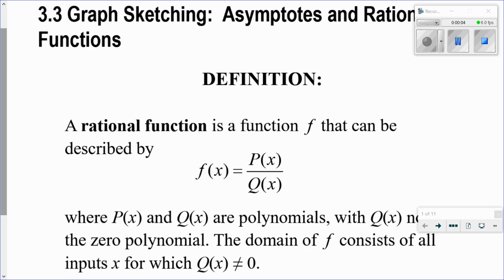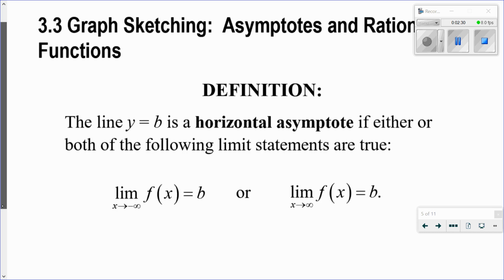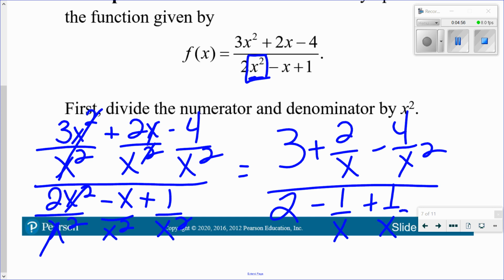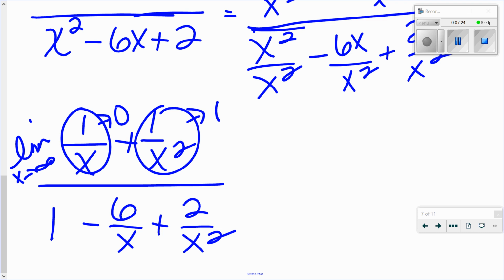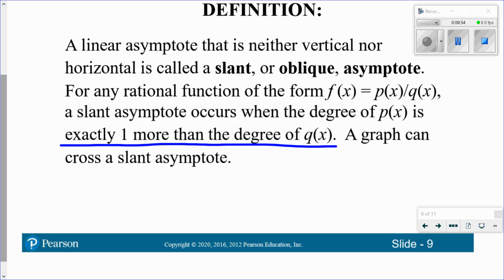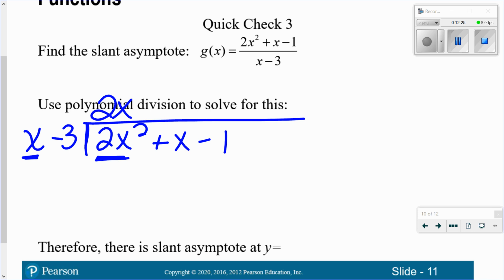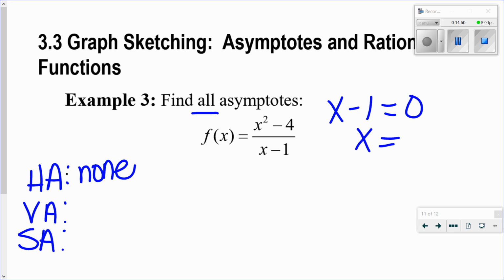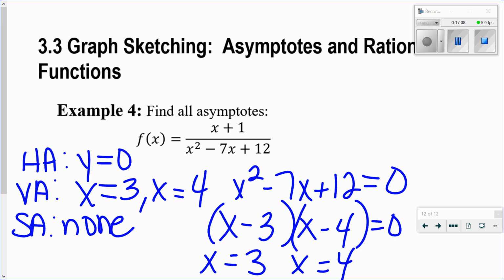3 3 video